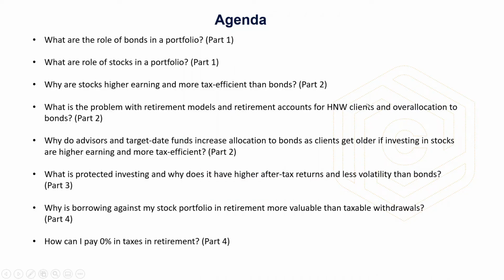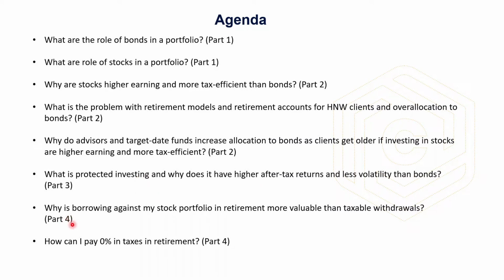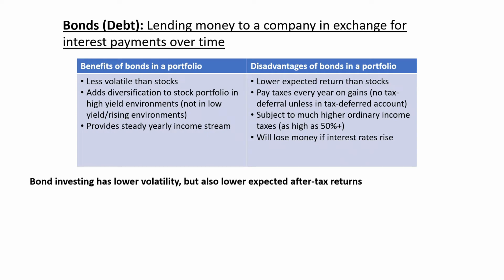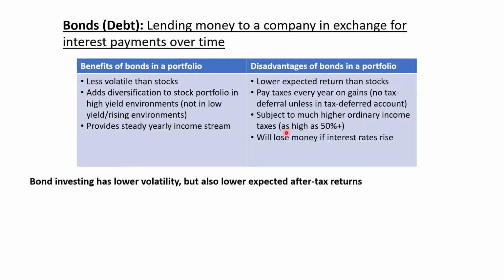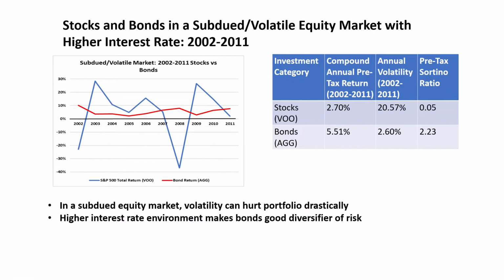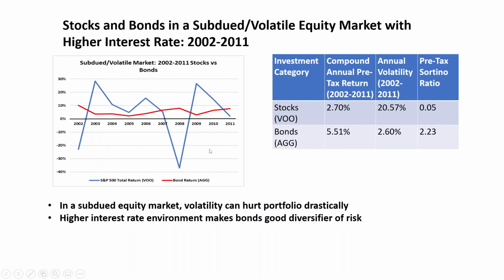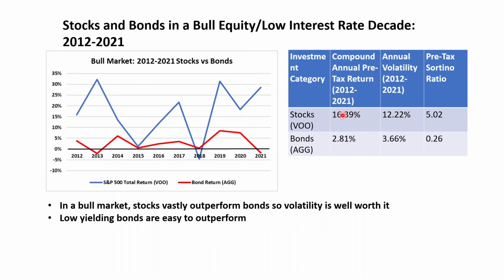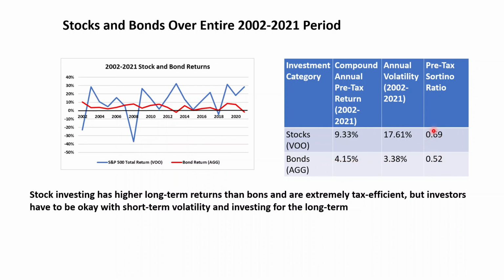How are Stocks and Bonds Used in Portfolio Management? (Part 1 of 4)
This is part 1 of our 4 part series on How to Increase Risk-Adjusted Portfolio Returns and Minimize Taxes as you plan for retirement.

In this section we will be discussing how stocks provide tax-efficient growth for your portfolio, but can be extremely volatile while bonds have significantly less volatility but also lower returns and higher tax-liabilities.

In later parts of this series we’ll describe better ways to use the tax-efficiency of stocks to increase the after-tax returns of the portfolio and reduce tax-drag.

Here are the time stamps if you wanted to skip around in the agenda:
0:00 Intro
5:36 How are bonds used in a portfolio?
8:47 How are stocks used in a portfolio?
11:31 How have bonds and stocks performed in a subdued equity market (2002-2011)?
14:36 How have bonds and stocks performed in a bull equity market (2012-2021)?
16:45 How have bonds and stocks performed over the entire 20 year period (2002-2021)?

Below are the other parts of the series if you want to jump to other sections:

Part 3: What is Protected Investing and Why is it a Better Retirement Solution than Using Bonds?

Part 4: How Can Borrowing Against My Portfolio Instead of Using Taxable Withdrawals Generate More Wealth?